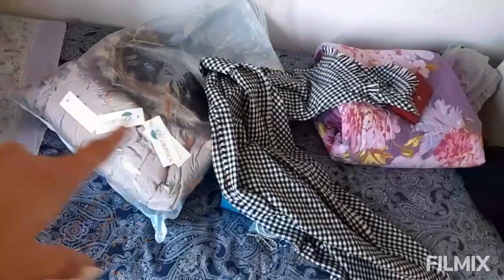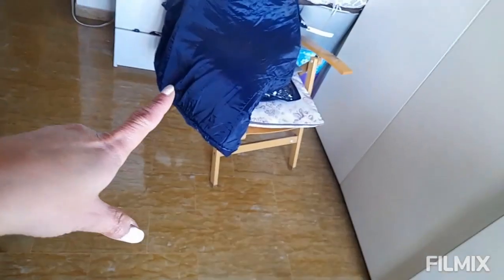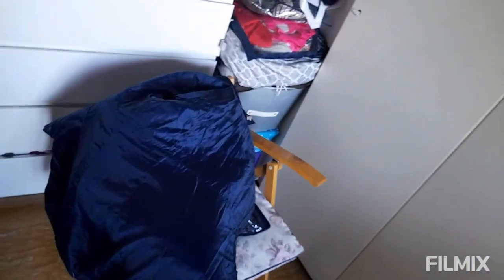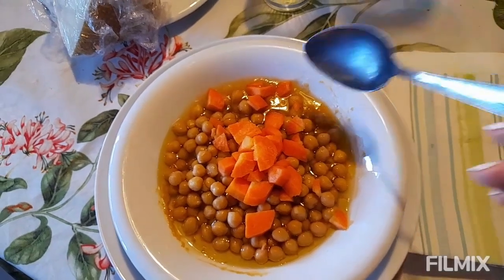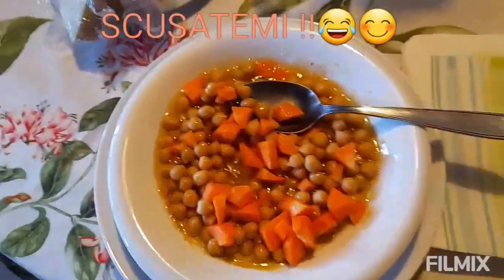COME LA PSICHE INFFLUENZA LA SALUTE FISICA!